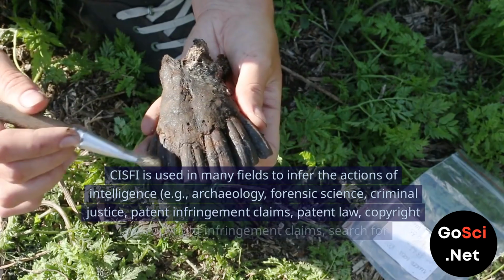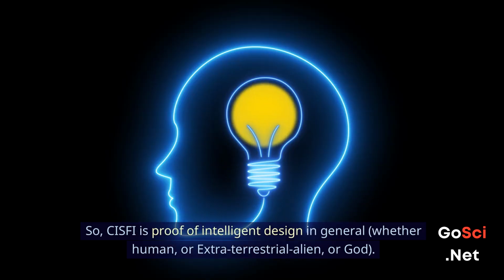Proof of Intelligent Design 1: CISFI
Proof of Intelligent Design: CISFI Explained.

In this video, we explore the concept of Complex Independently-Specified Functional Information (CISFI) and how it serves as proof of Intelligent Design. CISFI demonstrates intelligent design through the presence of complex and independently-specified functional information, such as a cake recipe. Just as a recipe's meaningful instructions cannot be attributed to random processes or natural laws, CISFI in various fields (e.g., archaeology, forensic science, and the search for extraterrestrial intelligence) confirms the involvement of intelligence. Join us as we delve into examples from the biosphere and discuss the broader implications of CISFI.